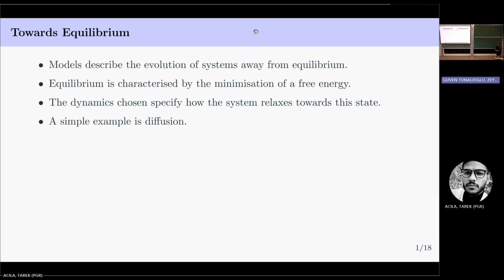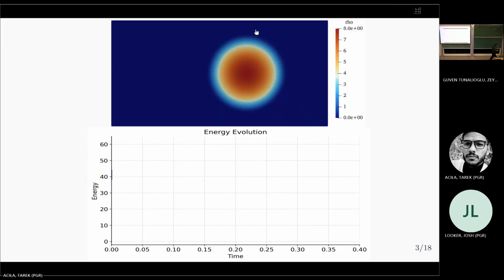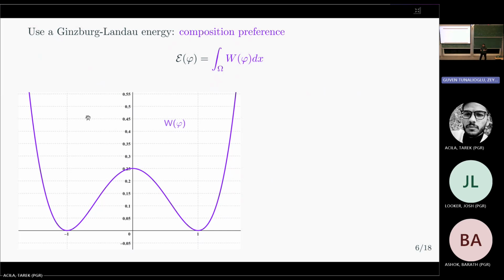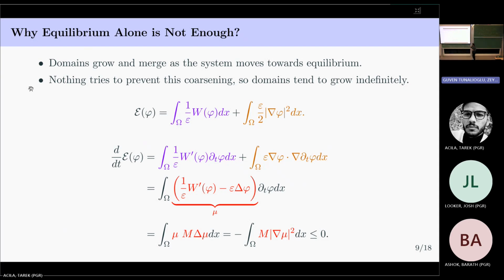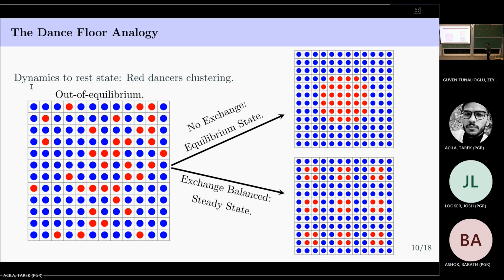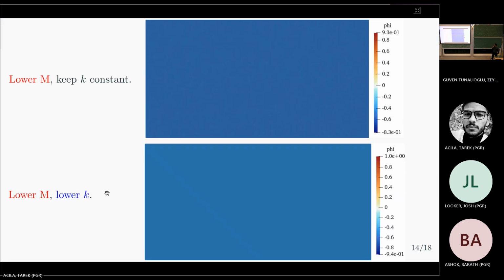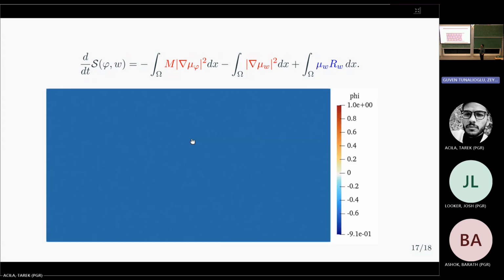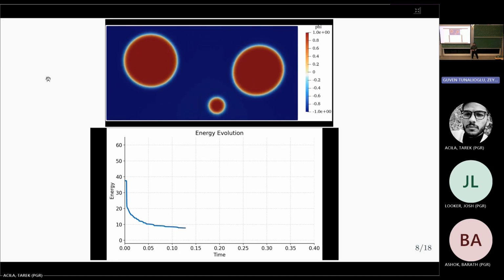Nonequilibrium as a Driver of Complex Patterned Steady States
SPAAM Seminar Series: 22/01/26
Title: Nonequilibrium as a Driver of Complex Patterned Steady States
Speaker: Tarek Acila, University of Warwick (Mathematics)
Abstract: Many physical and biological systems are often well-approximated as being in thermodynamic equilibrium, which provides a useful framework for understanding simple pattern formation and energy minimisation. However, some systems display complex spatial patterns that cannot be explained by equilibrium alone. Nonequilibrium processes can drive a system away from equilibrium and stabilise structures of finite size. In this talk, microdomains of cell membranes, known as lipid rafts, are used as an illustrative example to explore how active processes control spatial organisation. Reaction–diffusion and phase-separation models, supplemented with numerical simulations, are used to investigate how simple physical mechanisms can generate complex patterned steady states.